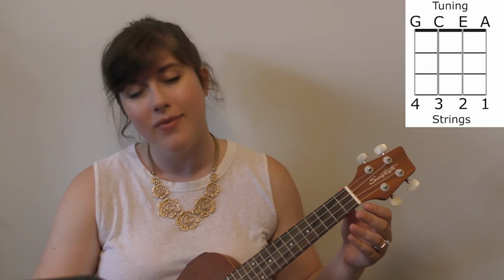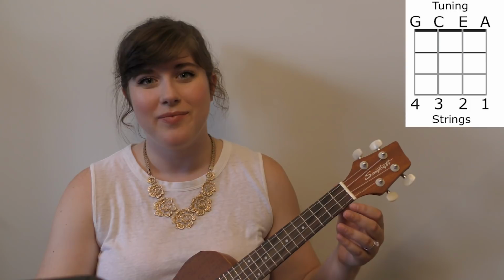Counting Stars by One Republic Tutorial // EASY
Here is a tutorial for One Republic's "Counting Stars." It is super easy; only used the a minor, C, G, and F chords!

Here's the ukulele I'm using:
Sawtooth ST-UKE-MCE-KIT-2 Mahogany Concert Ukulele with Preamp, Quick Start Guide, Stand, Gig Bag & Tuner
by Sawtooth
(Amazon Associates Link)